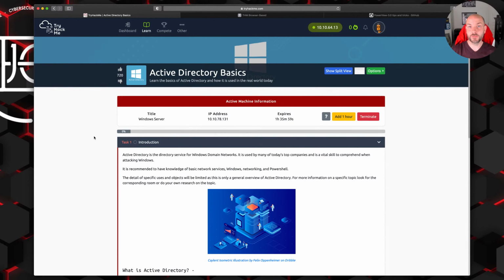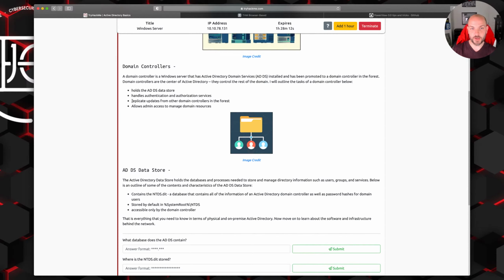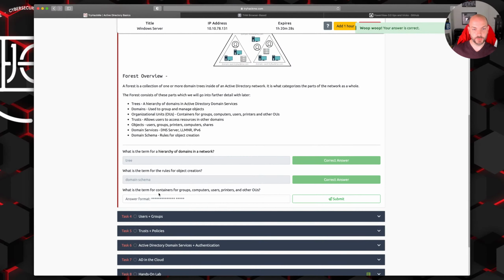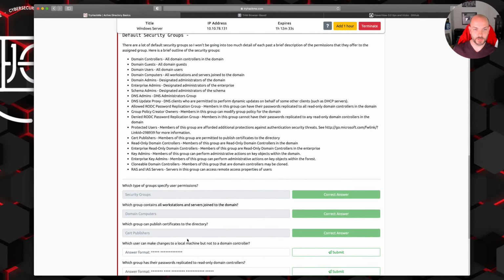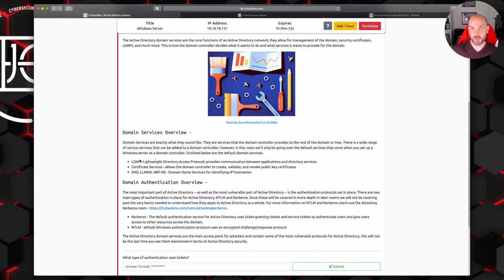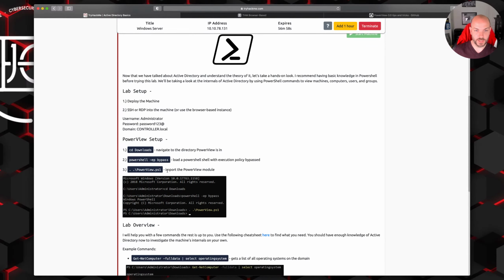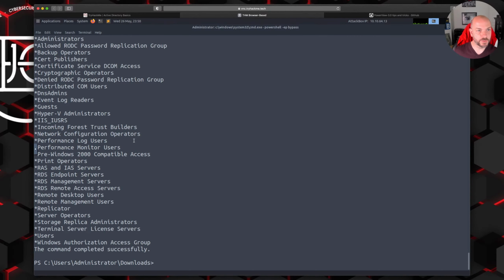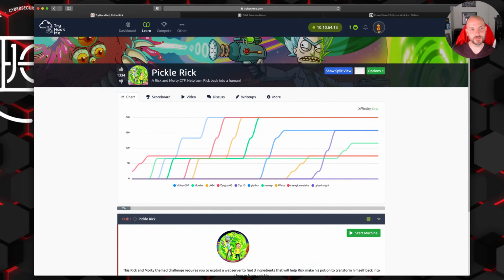Understanding Active Directory Basics | TryHackMe Pentest+ Windows Lab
I'm continuing studying for the Comptia Pentest+ and coming back to do another TryHackMe learning path for the Pentest+. In this video, we're reviewing and answering the Active Directory Basics room in TryHackMe.

We're going to be covering topics like Domain Controllers, Forests, Trees, Domains, Users & Groups, Trusts, Policies, and Domain Services.

00:00 - Intro
04:04 - Task 1: AD Intro
08:40 - Task 2: Physical AD
15:16 - Task 3: The Forrest
19:27 - Task 4: Users & Groups
27:55 - Task 5: Trusts & Policies
34:00 - Task 6: AD Services & Auth
38:10 - Task 7: AD in the Cloud
41:18 - Task 8: Lab
53:30 - Wrap Up

Here is the Comptia Pentest+ training book bundle I'm using.

*It is worth pointing out that these topics are also discussed in the Network+ and Security+*

Update - I have since passed the Beta PenTest+ (new PenTest+ PT0-002) and made a review video about it here:

C Y B E R I N S I G H T